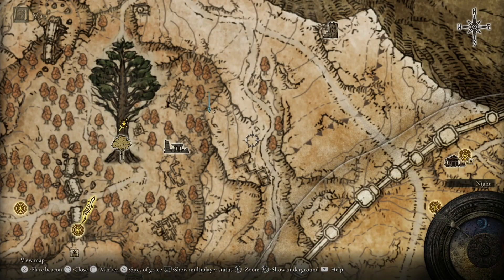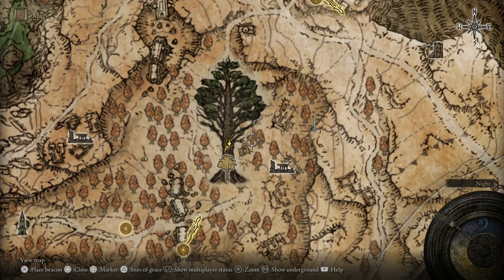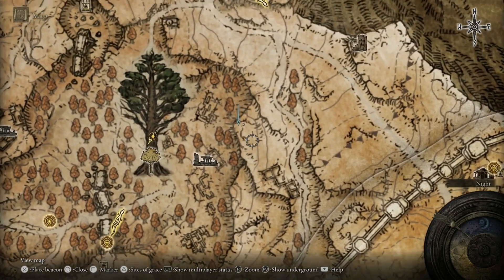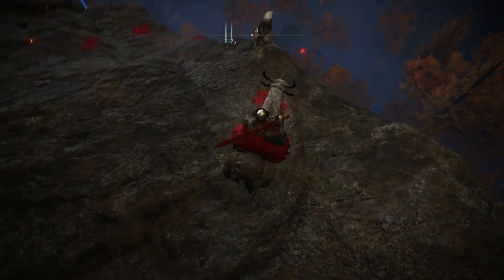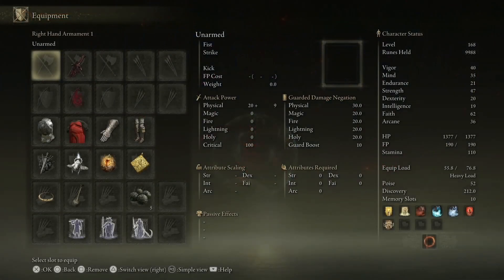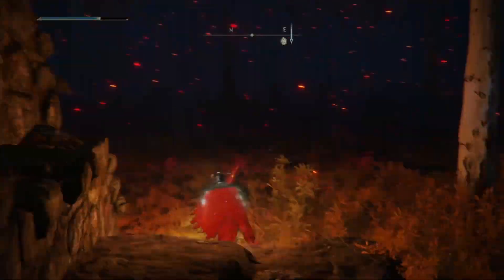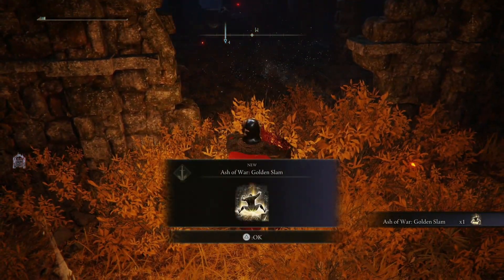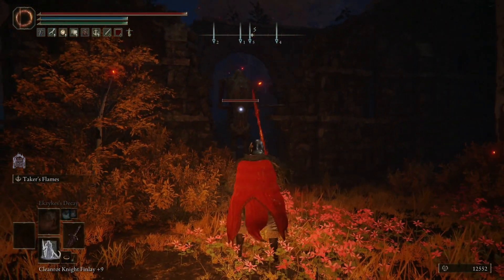Where to get ASH OF WAR: GOLDEN SLAM in Elden Ring - Guide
How to get the Ash of War Golden Slam in Elden Ring. A walkthrough guide that shows the location on the map and how to get there.